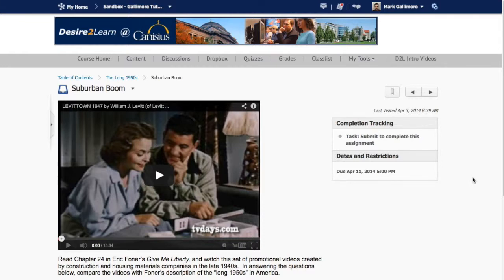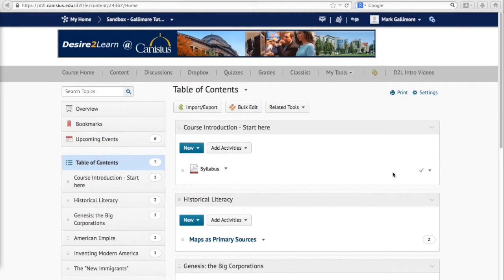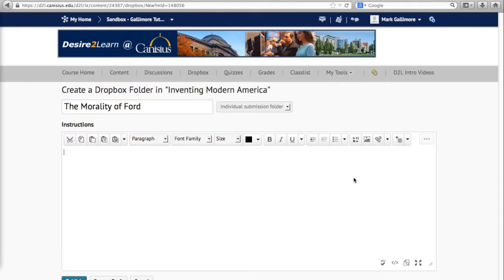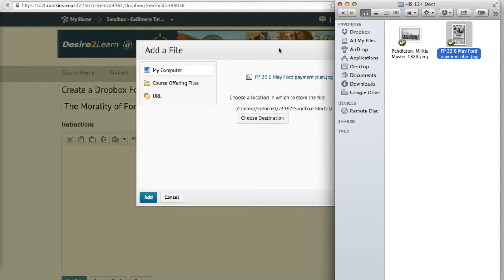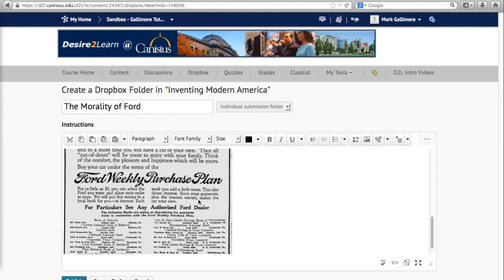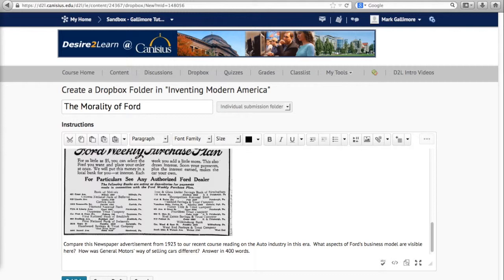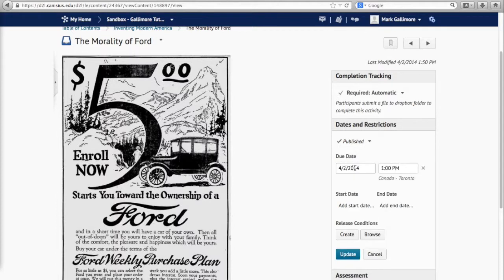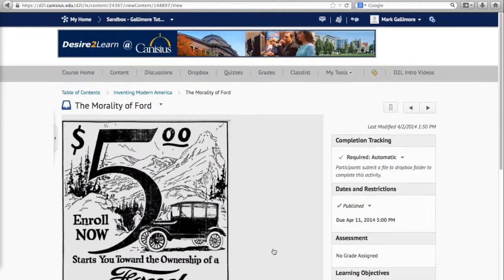Desire2Learn: Building Dropboxes in the Content Tool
This Desire2Learn Instructor Tutorial demonstrates how to build a assignment dropbox within the Content Tool.